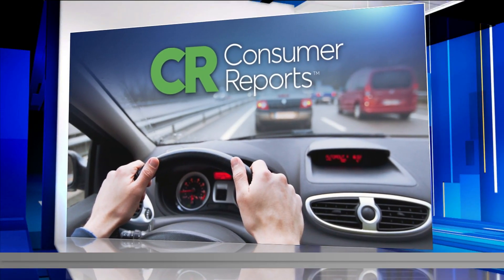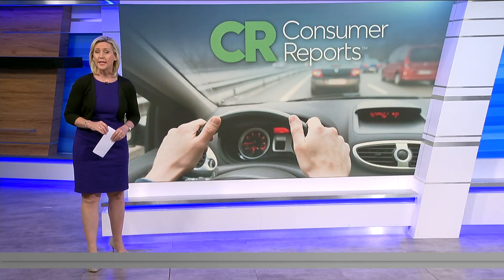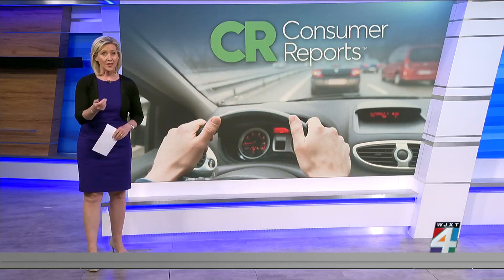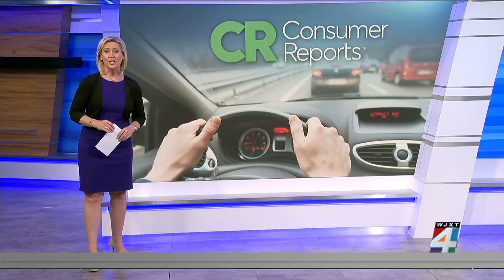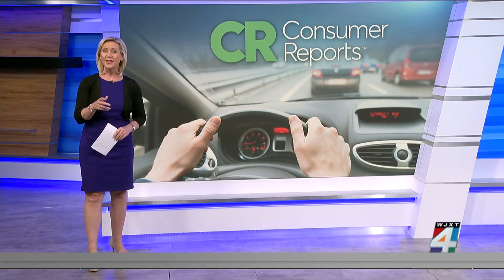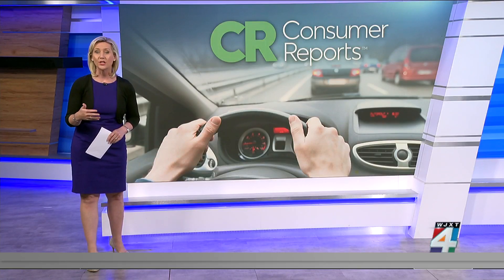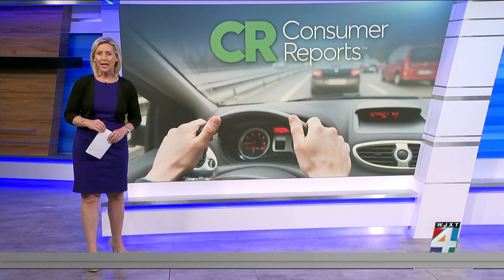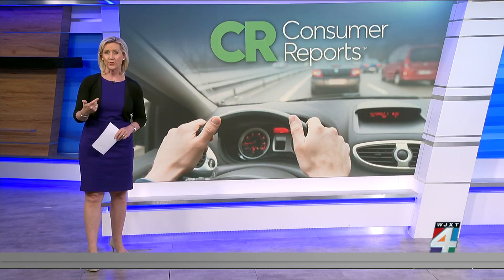Hotter temperatures release toxic fumes from flame retardants in cars, study warns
Flame retardants in the foam of vehicle seats may increase exposure to potentially cancer-causing chemicals, especially in the summer heat, according to a new study by the American Chemical Society.